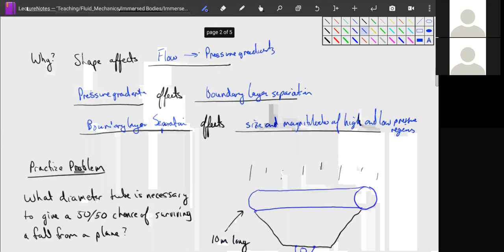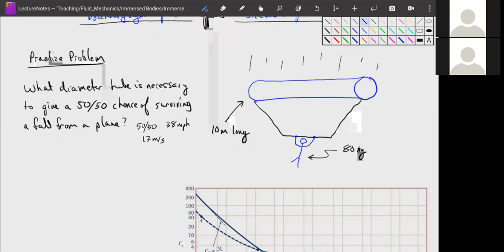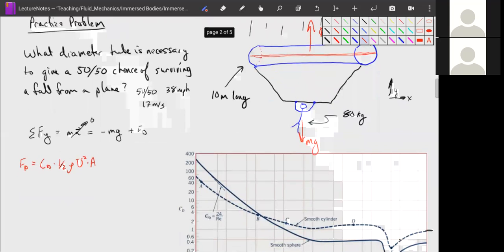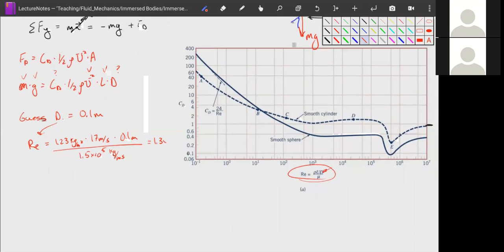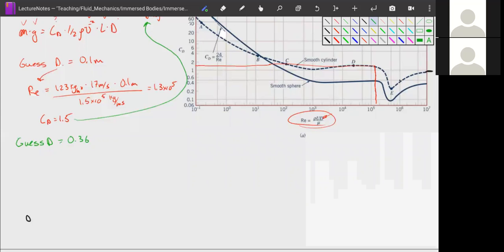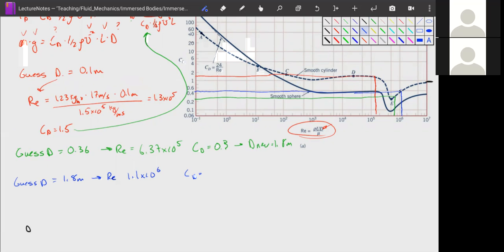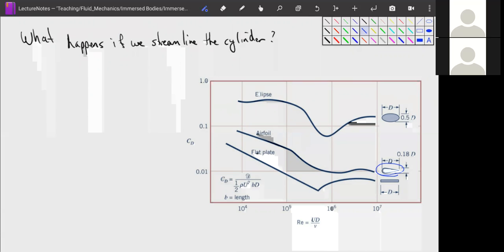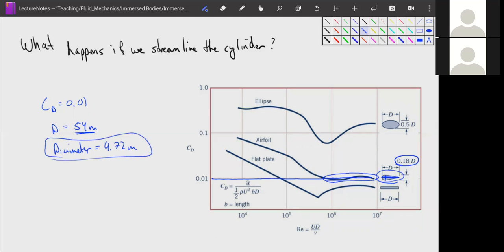Fluid Mechanics: 59) Shape and Drag - Practice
Here we practice calculating the drag on objects.